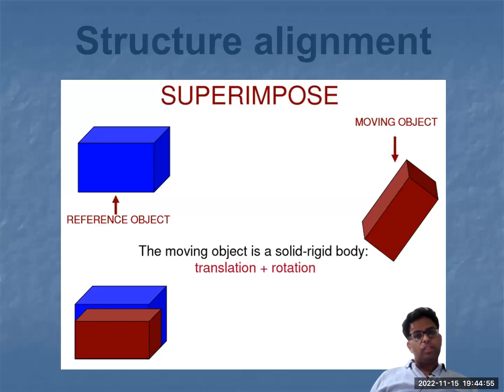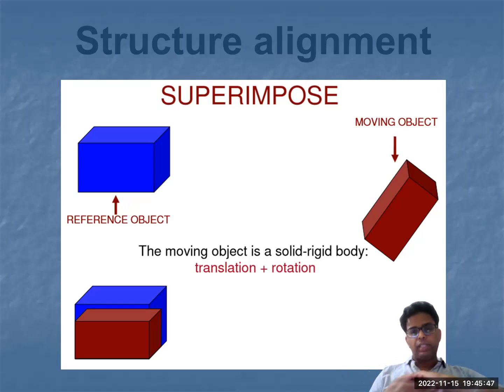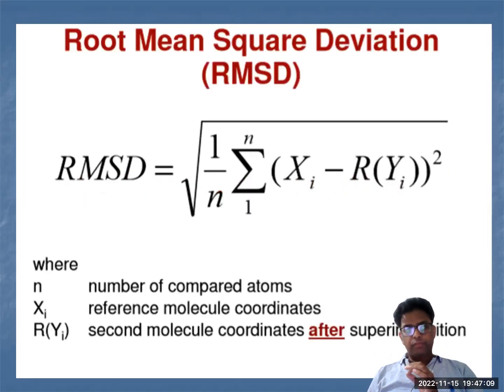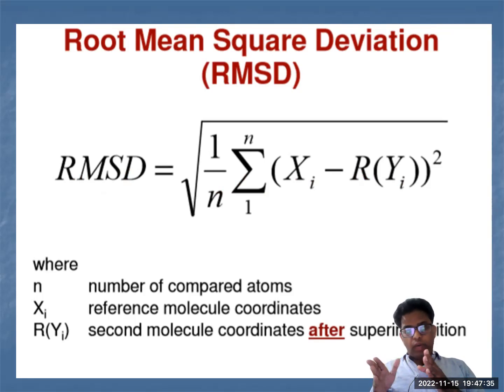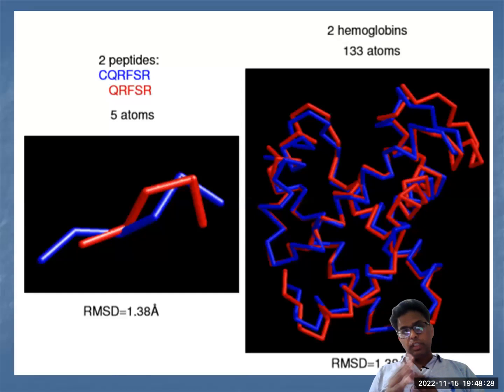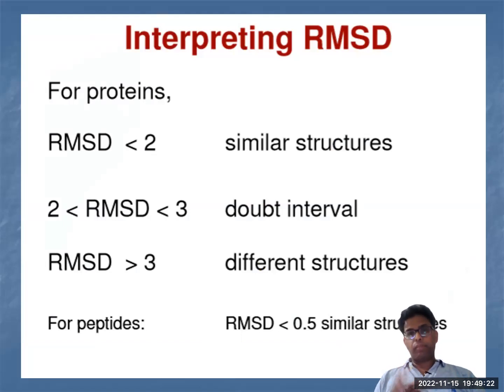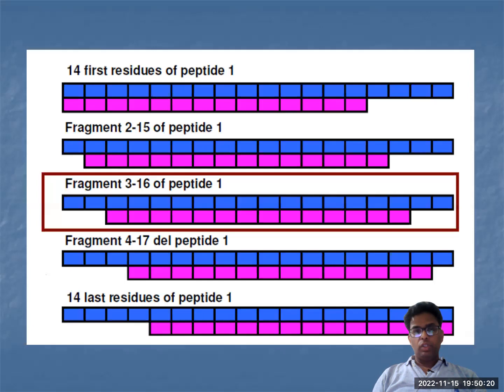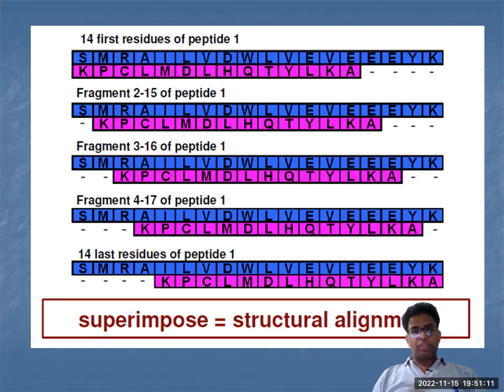What is Root Mean Square Deviation (RMSD)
THIS CHANNEL INFORM ABOUT THE KNOWLEDGE OF SCIENTIFIC TOOLS TO HANDLE WITH BEST OF YOUR EASE